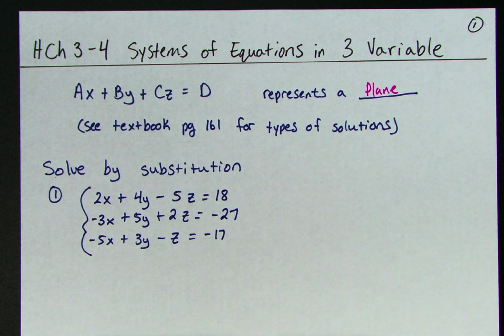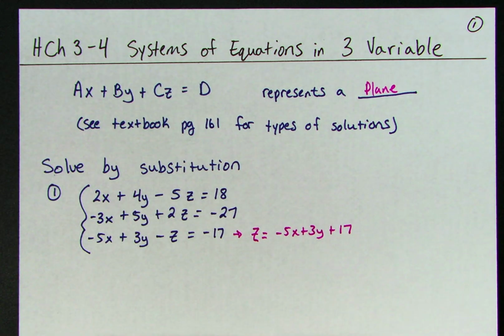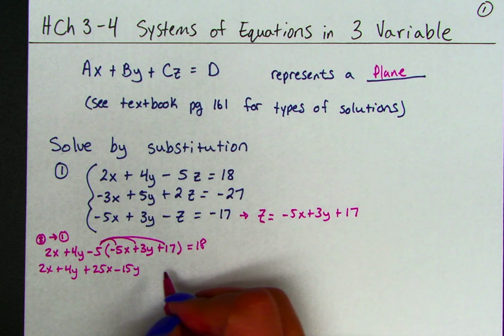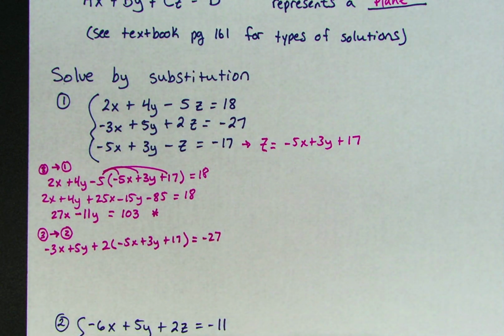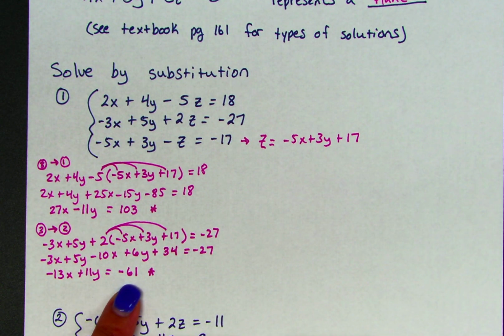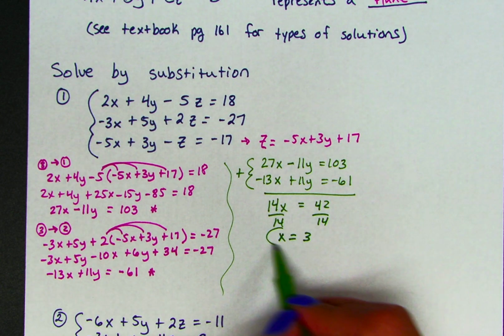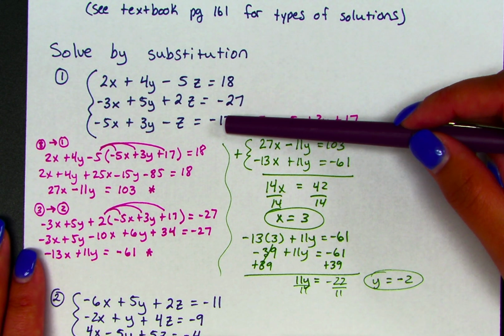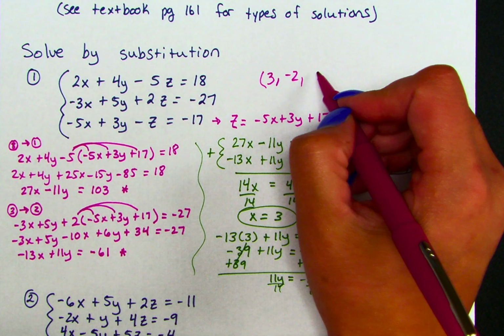Honors Ch3-4 Part B - Solving a System in 3 Variable by Substitution Ex1